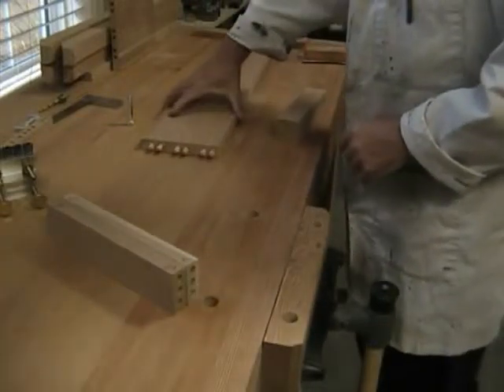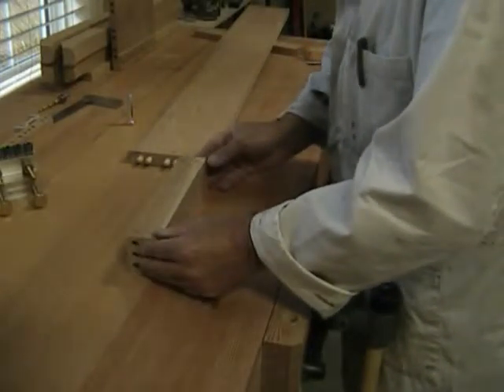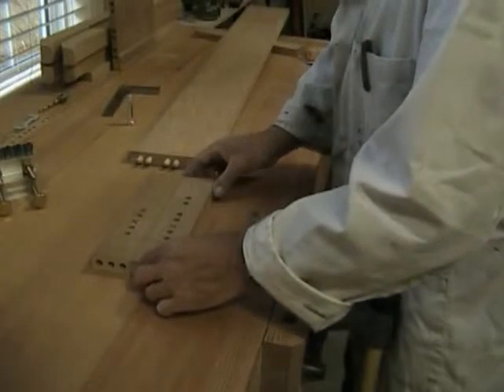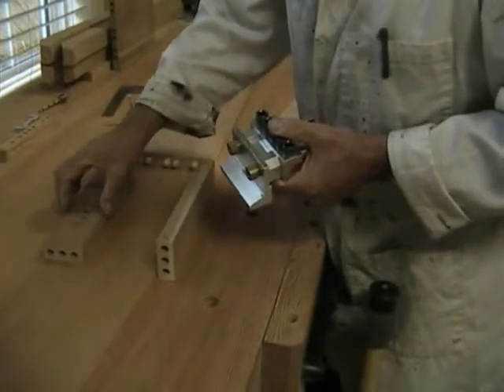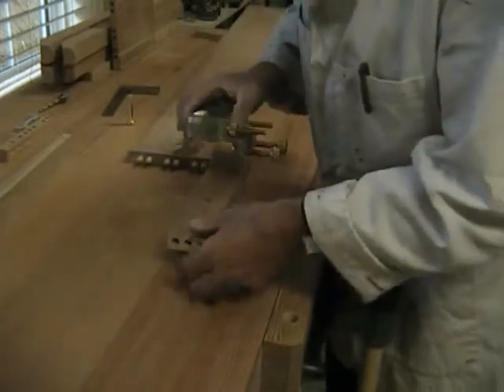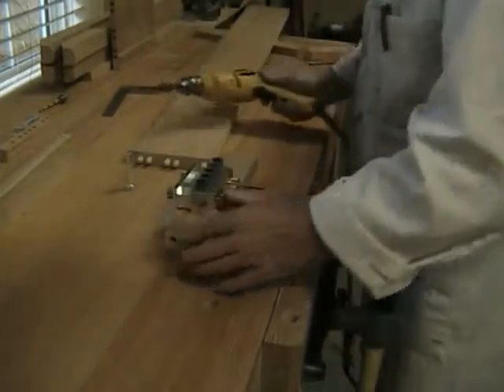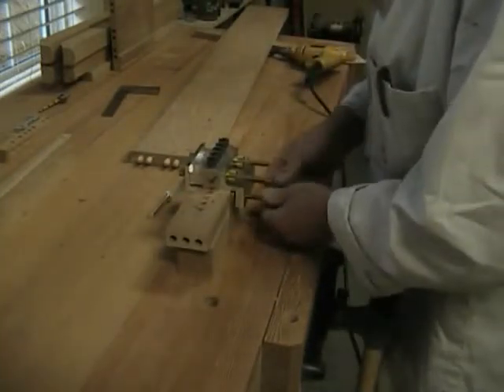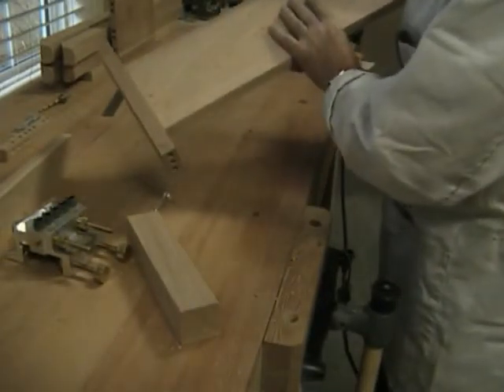How to Build the Dowelmax Hall Table Part 3 - Joining the Lower Shelf to the Transverse Rails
This part shows how to join the hall table lower shelf to the transverse rails. The shelf is centered on the rail at either end.

The complete project is shown on Dowelmax.com.